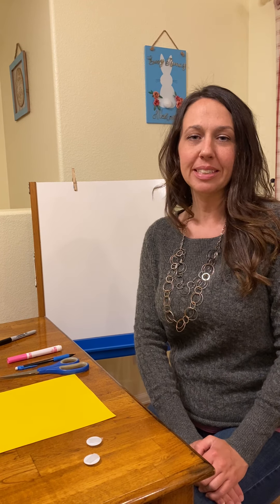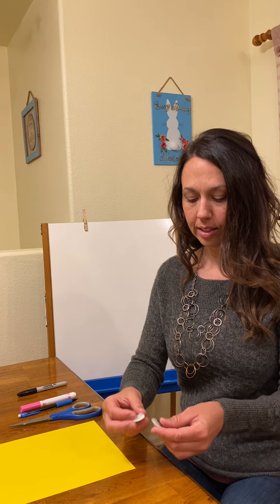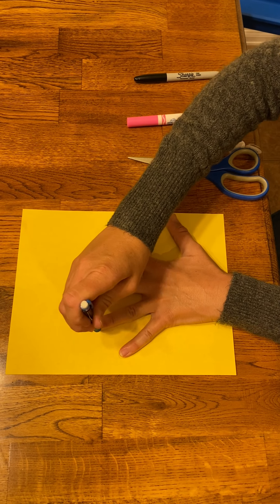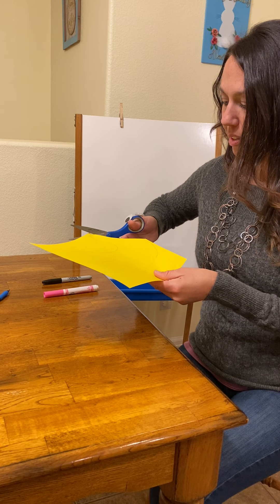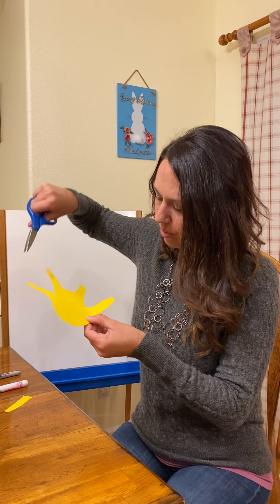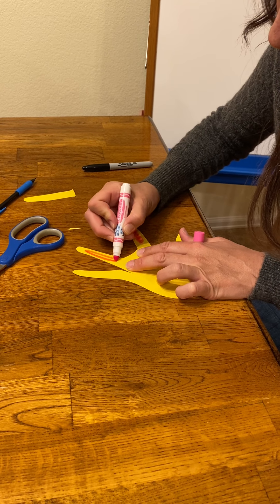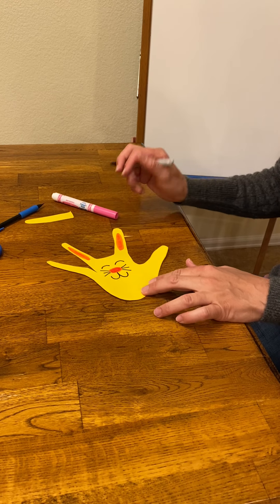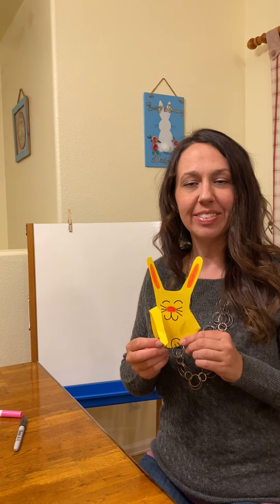Rabbit Art Project